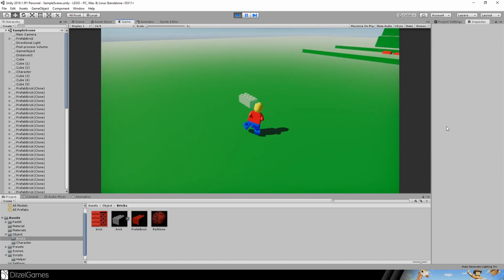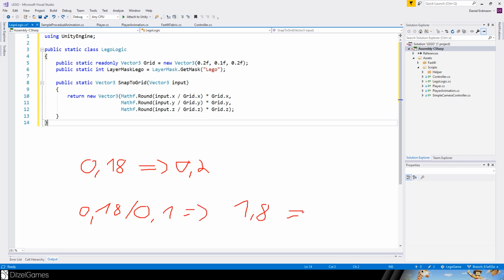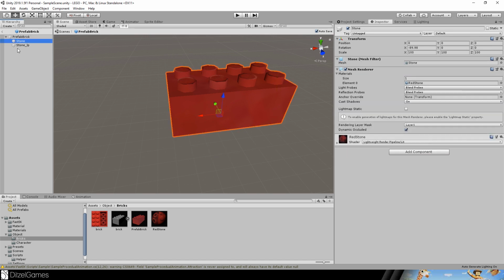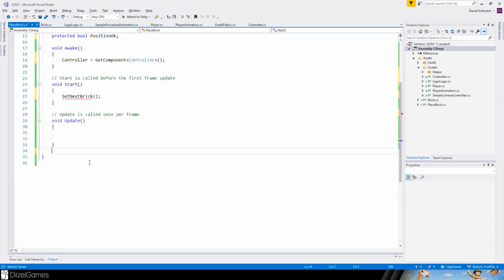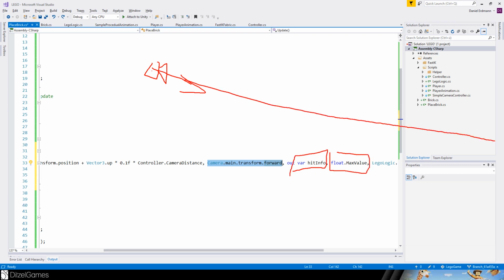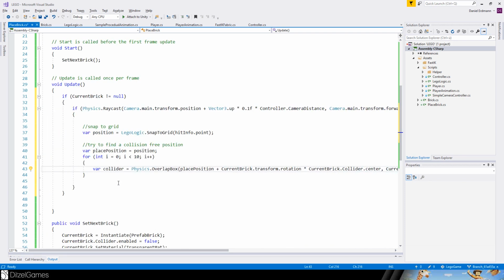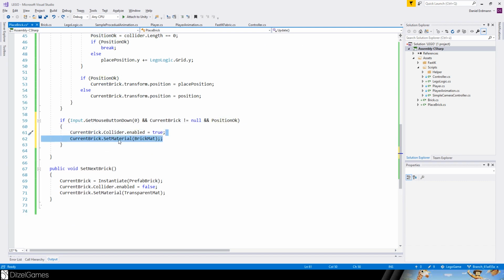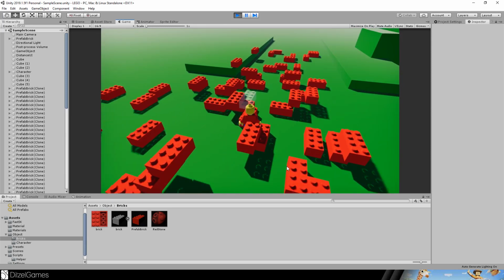Lego Building System - LegoGame 7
Lego Building System for Unity. Let's make our game do something amazing.

This is what we will cover today:
00:00 Intro
00:20 Scripting LegoLogic
02:10 Brick Script
04:24 Place Brick Script
11:14 Small Fixes of the existing Logic
12:14 Result